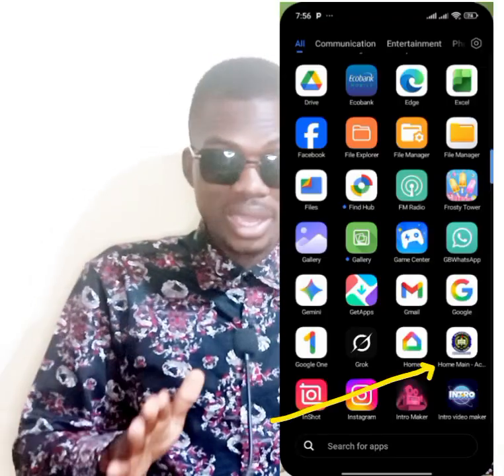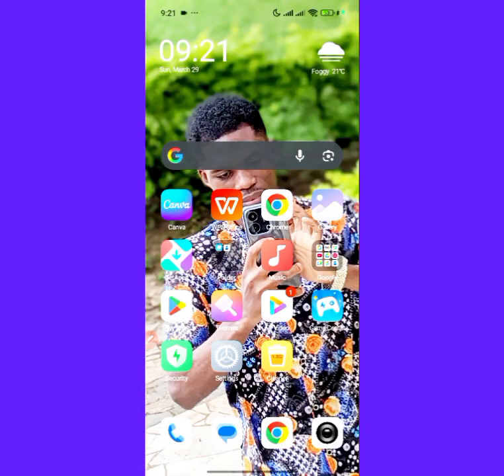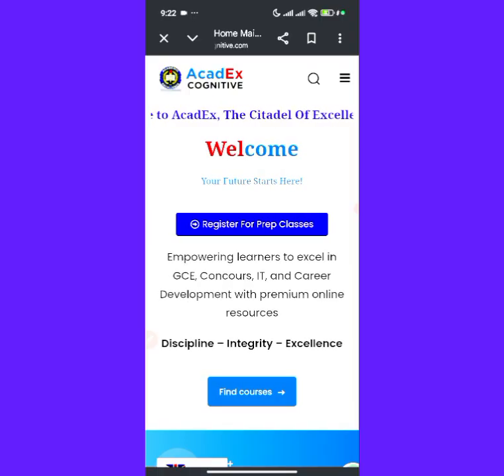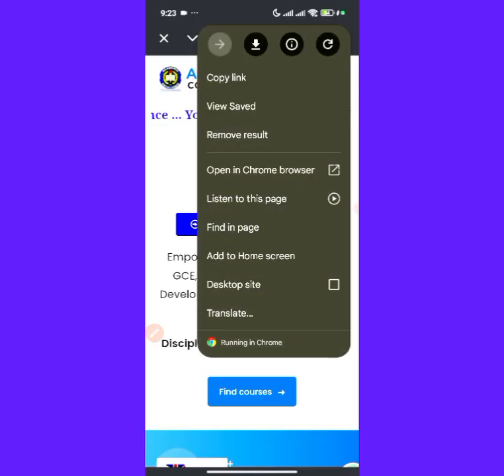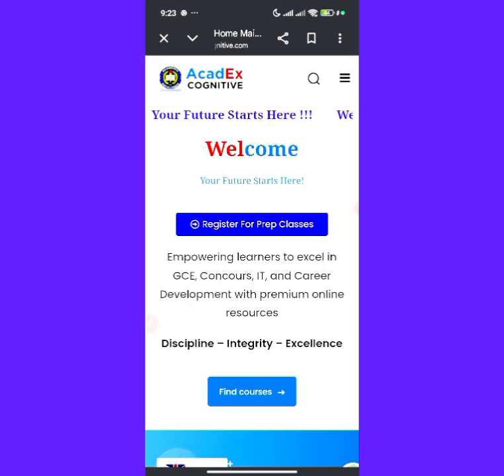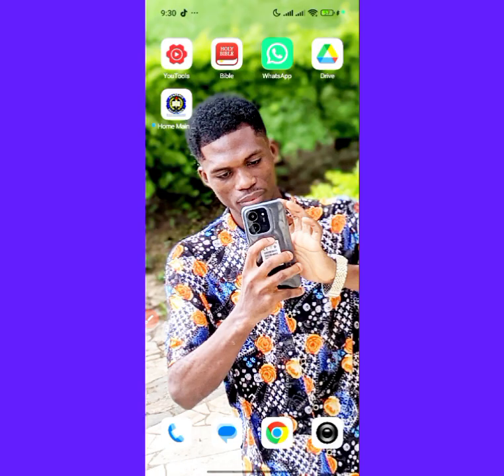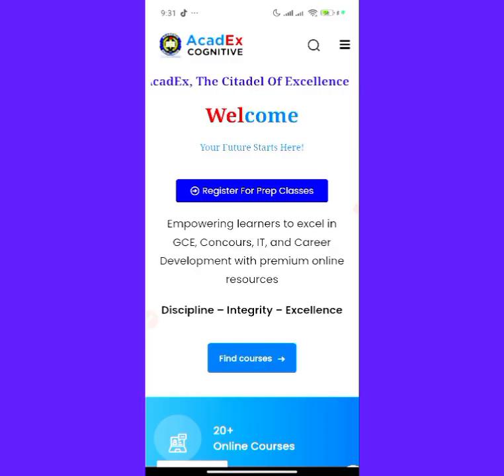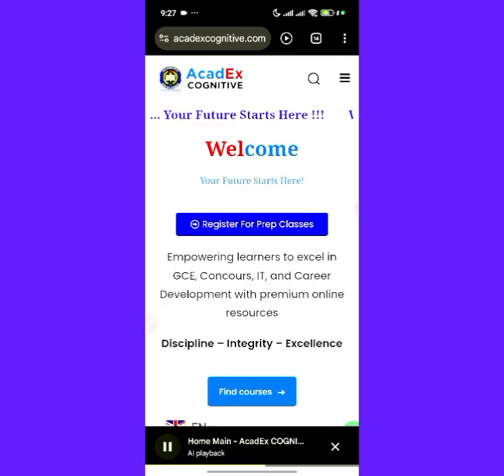How to Install the AcadEx App on Your Phone (Step-by-Step Guide) | The Leading E-learning Platform